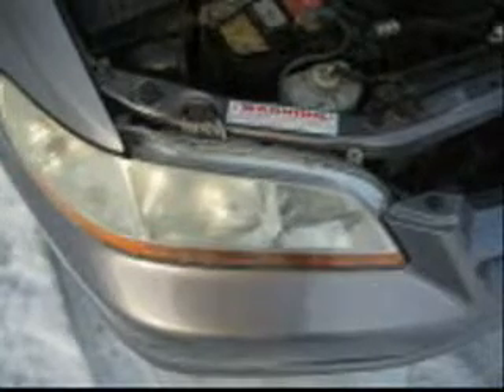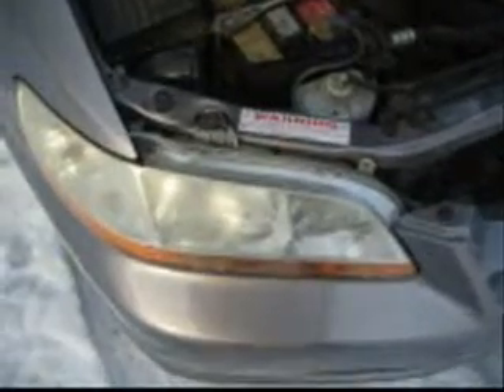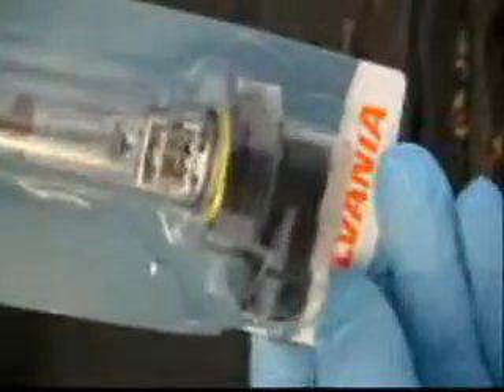Honda Accord Head Light Bulb Removal & Installation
I this  video I show how to remove and install a headlight bulb.